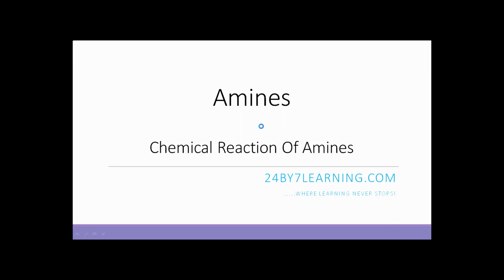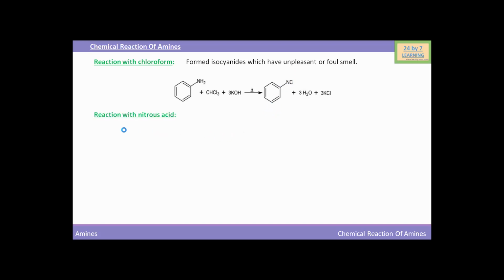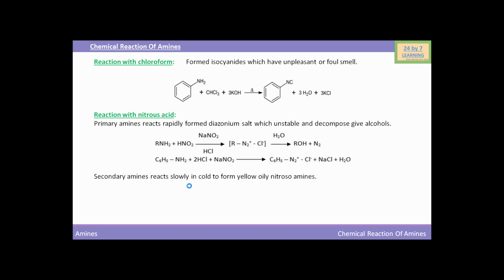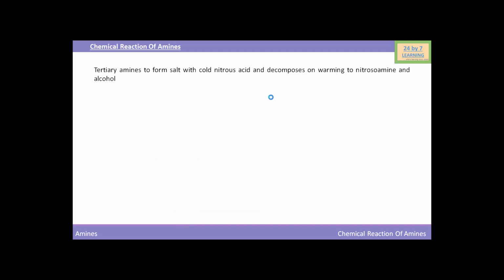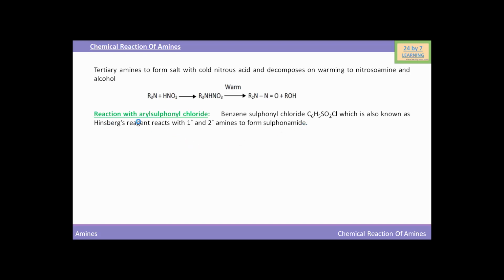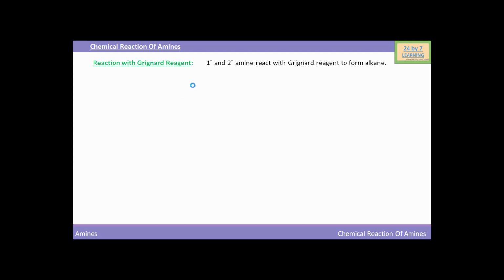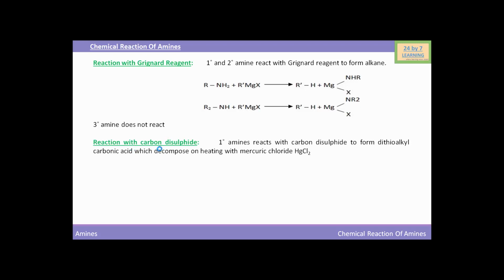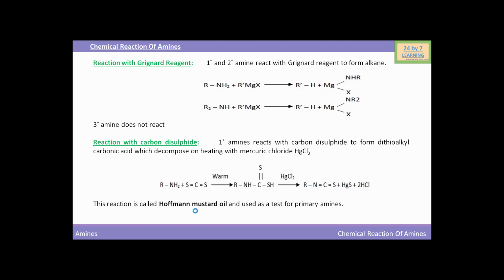Video 5: Chemical Properties of Amines Part # 3